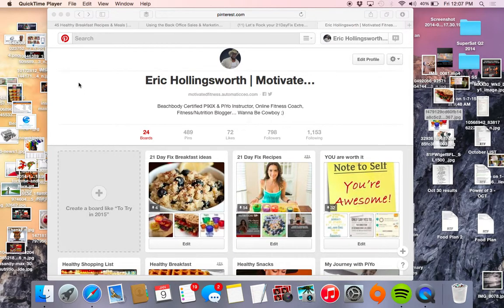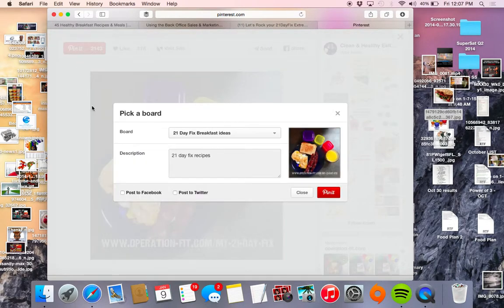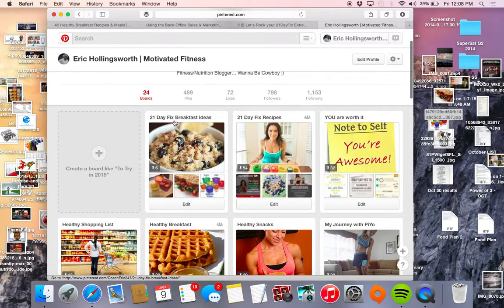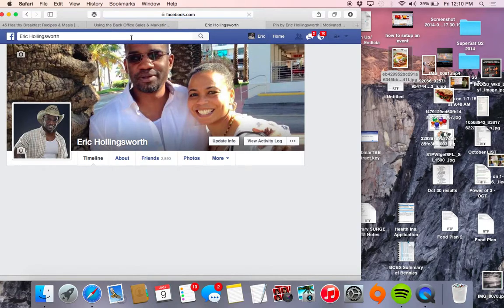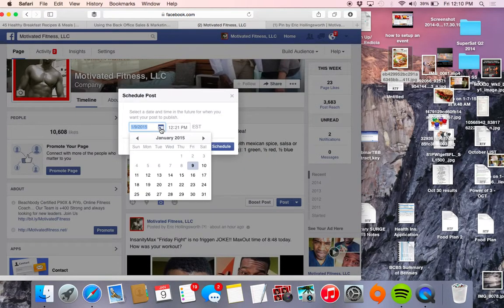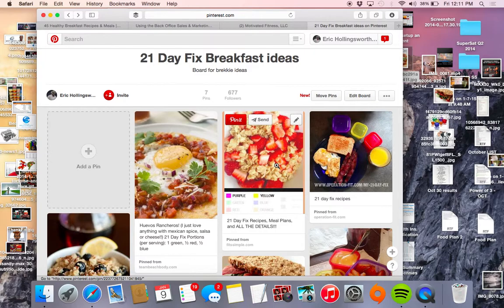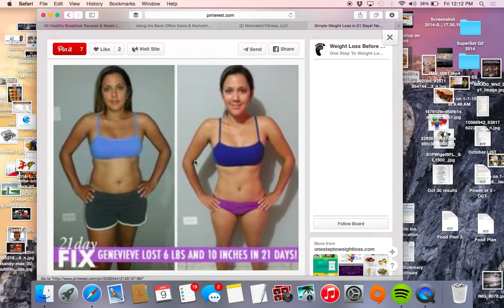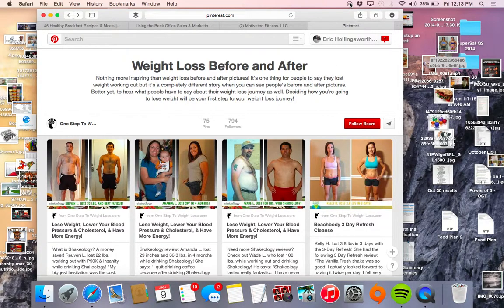Using Pinterest to create unique and valuable content.